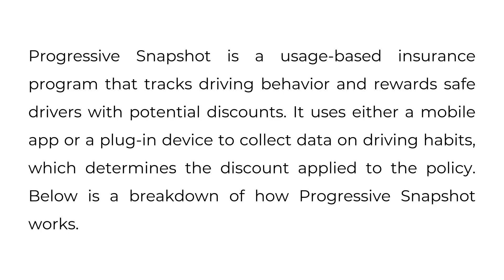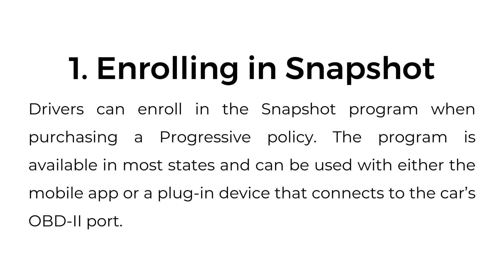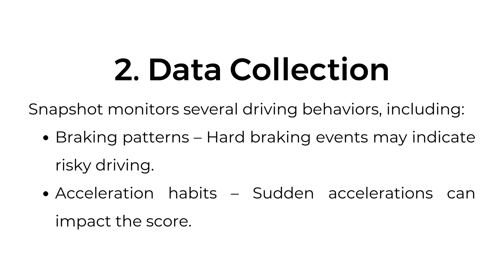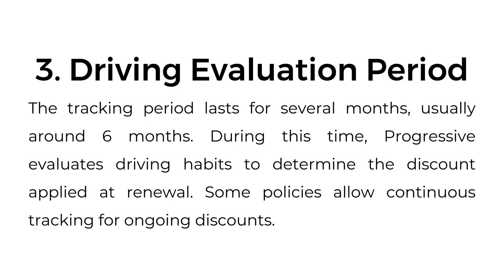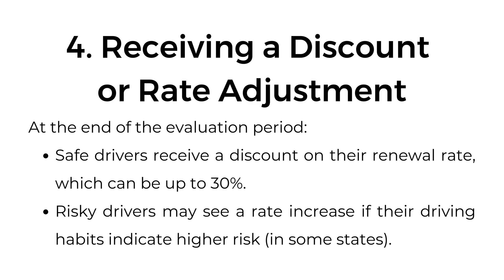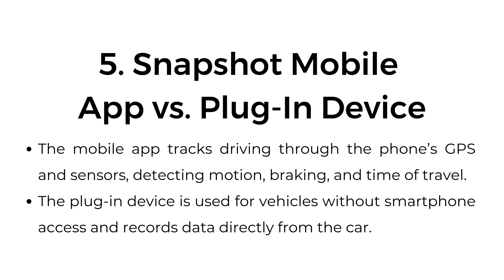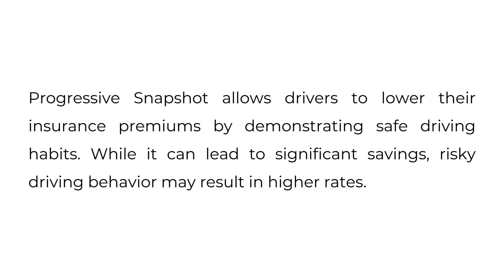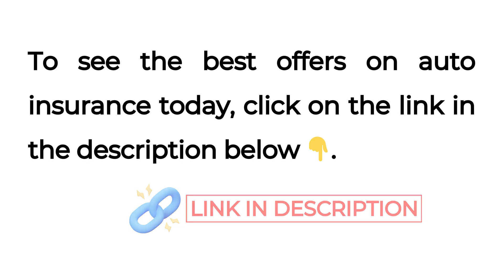How Does Progressive Snapshot Work?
In this video, we’ll explain how Progressive Snapshot works. Snapshot is a usage-based insurance program that tracks your driving habits and rewards safe drivers with discounts. The program uses either a mobile app or a plug-in device to collect data on your driving.

00:00 Introduction
00:20 1. Enrolling in Snapshot
00:34 2. Data Collection
00:55 3. Driving Evaluation Period
01:09 4. Receiving a Discount or Rate Adjustment
01:25 5. Snapshot Mobile App vs. Plug-In Device
01:40 6. Opting Out of Snapshot